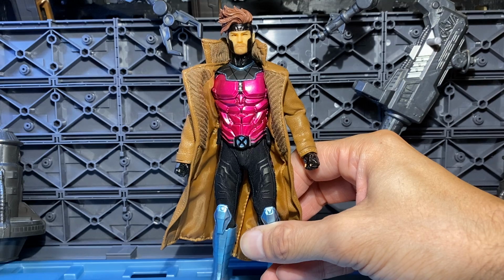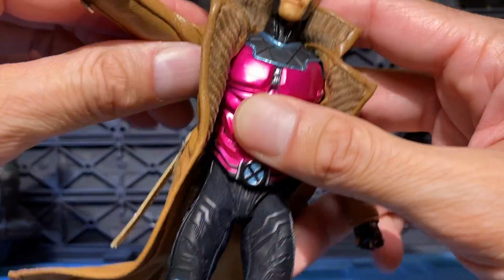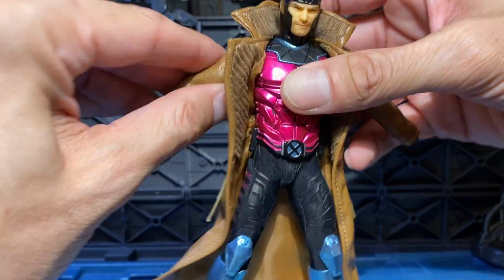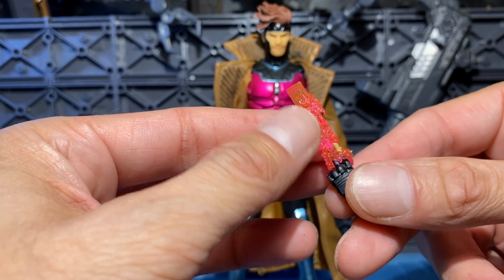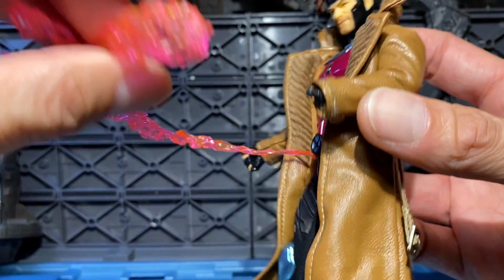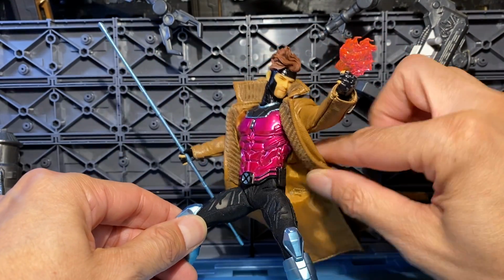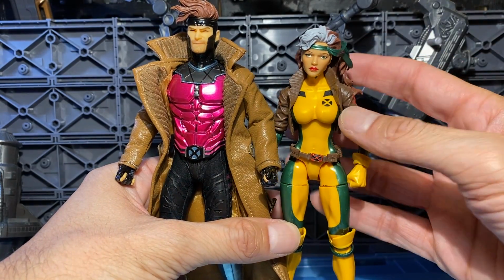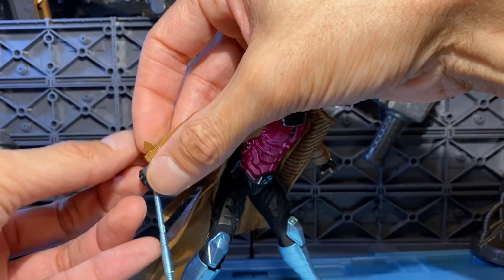Mezcotoyz One:12 Collective Gambit Mezco Review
After an attempt to recreate the opening of the 90s X-men animated series, we dive into the review of Mezcotoyz One:12 Collective Gambit Adult collectible figure! Another Amazing Figure by Mezco that just gets you wanting more X-men from them!! As usual all the basics are covered, plus unique, helpful, and hopefully informative comparisons to the rest of the X-men squad from Mezco and some other companies as well. Thank you to OG and new subscribers who are now part of the Shadowtoys family!!!